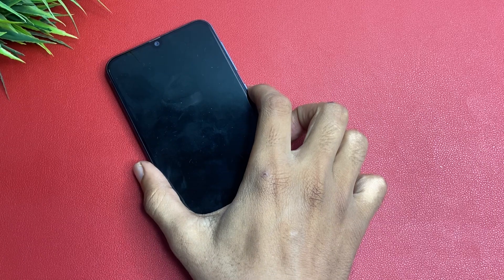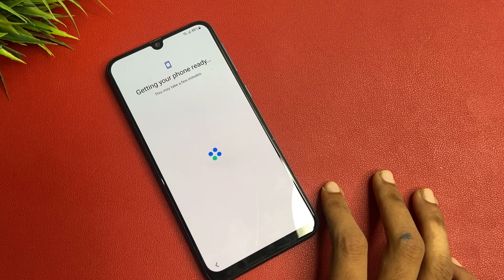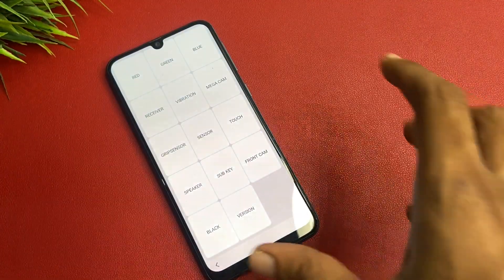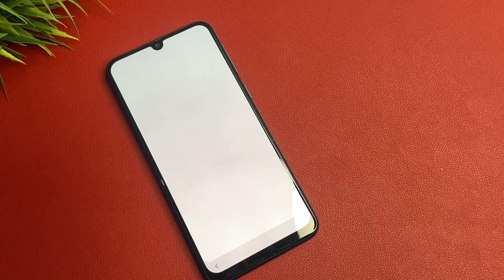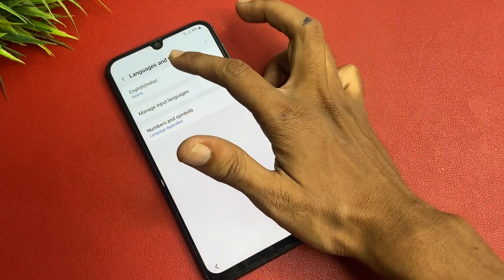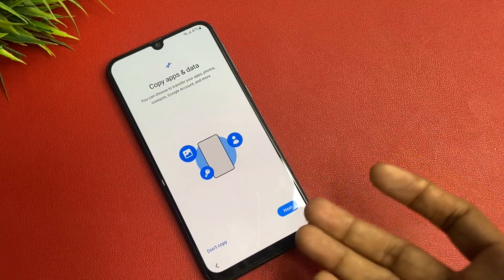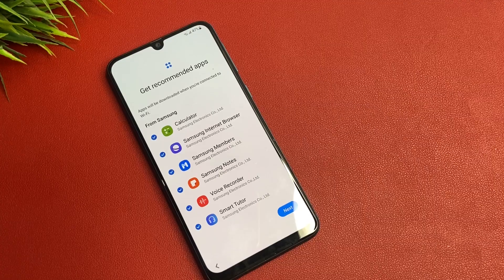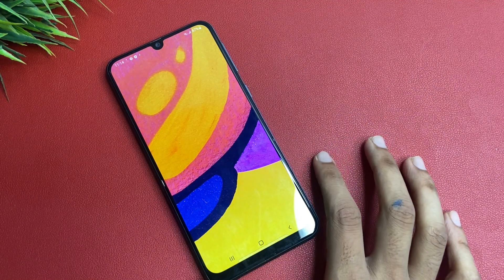Finally New Method All Samsung FRP Bypass|Unlock 2024 All Android 12:13:14 | Google Account Remove